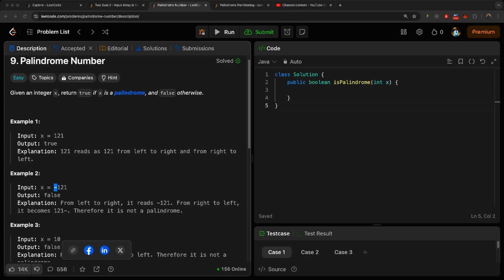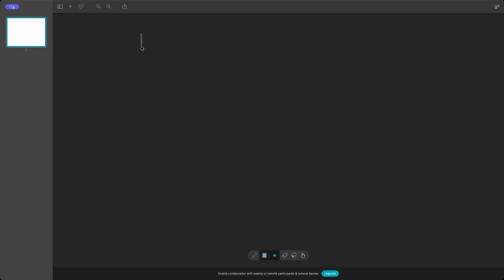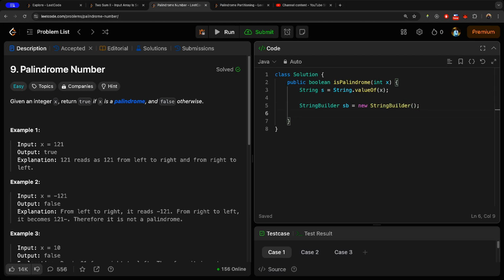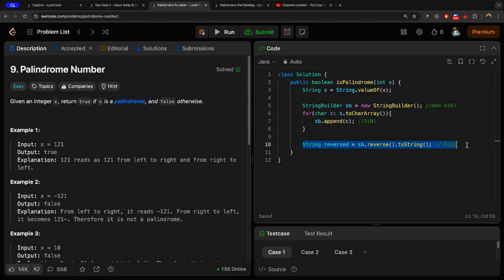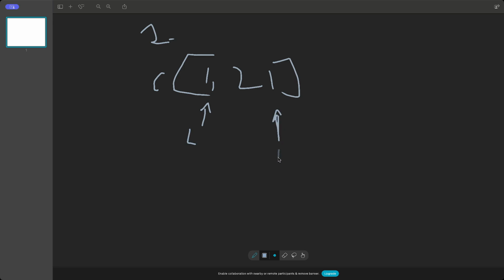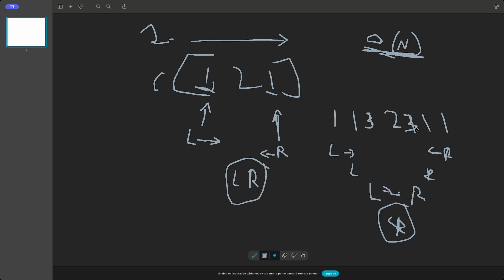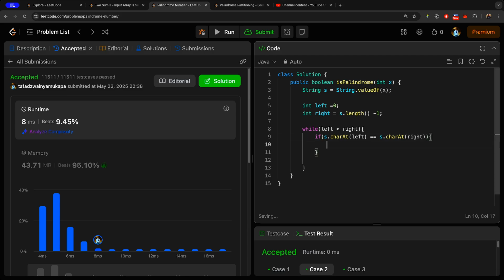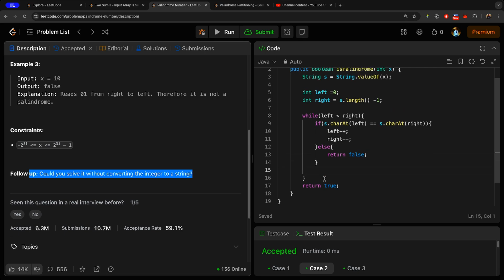DSA 1. Valid Palindrome using Two Pointer Technique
In this Tutorial you will learn how to use the two pointer technique, to solve data structure and algorithms challenges in JAVA.